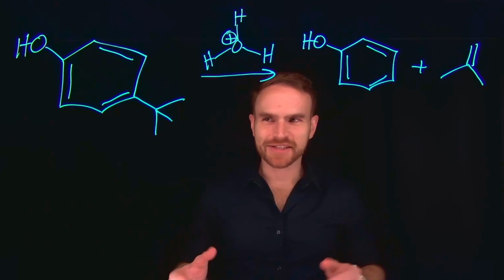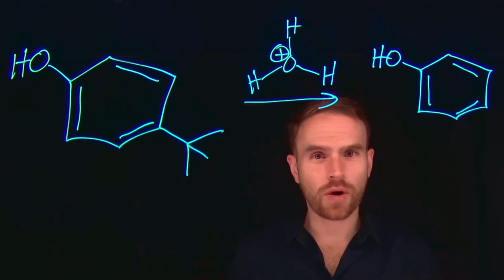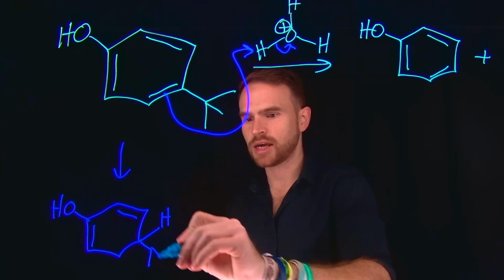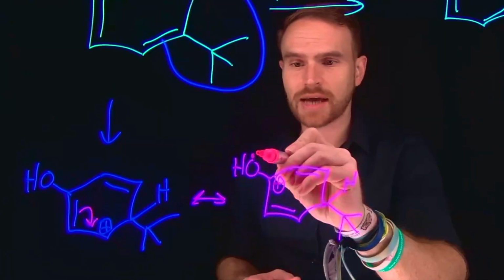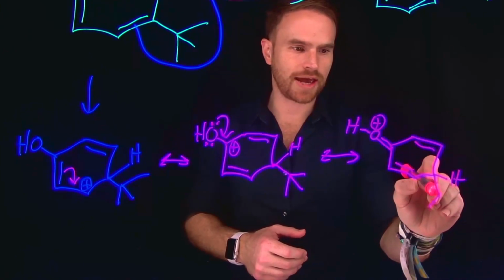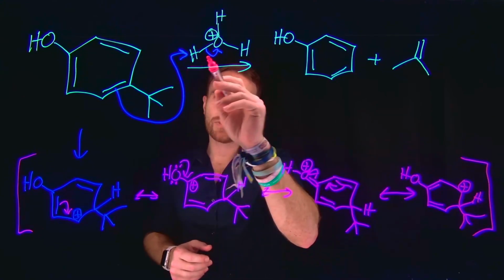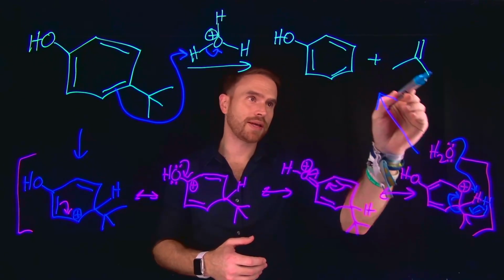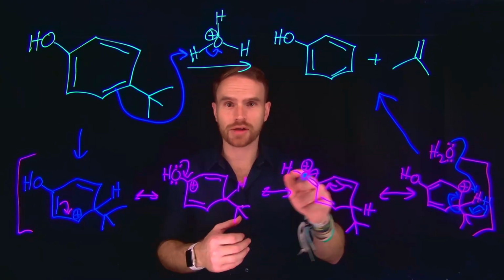Mechanism Monday #21: Practice Your OChem Skills!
In the 21st episode of Mechanism Monday, we'll break down complex organic chemistry reactions into easy-to-understand mechanisms. Each week, you'll get a detailed walk through of a different chemical transformation, complete with step-by-step guidance and practical tips.

    Expert Insights: Learn from experienced chemistry educators.
    Simplified Concepts: Complex reactions made easy with clear explanations.
    Interactive Learning: Engage with practice problems and community discussions.
    Consistent Updates: New mechanisms and problems every Monday at 9 AM EST.